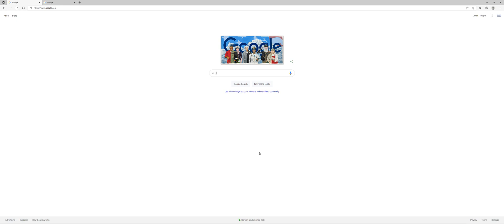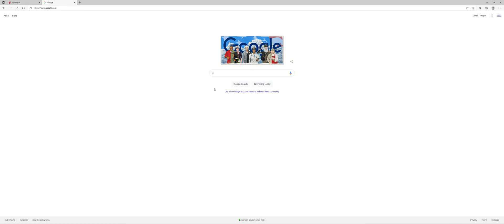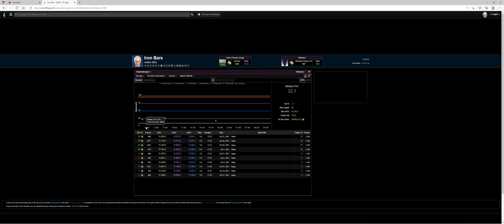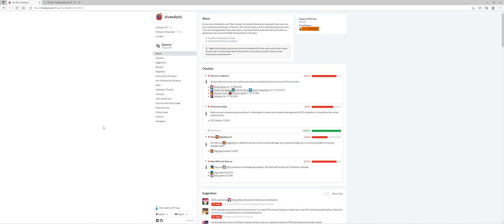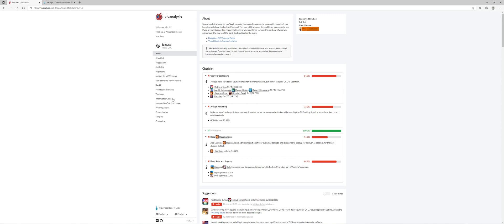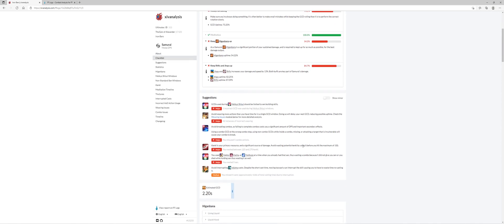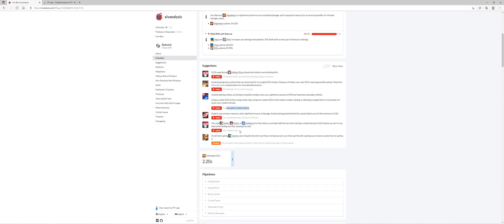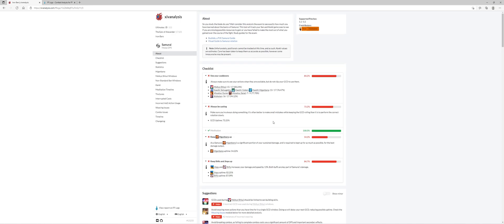FFXIV Analysis Tool Guide